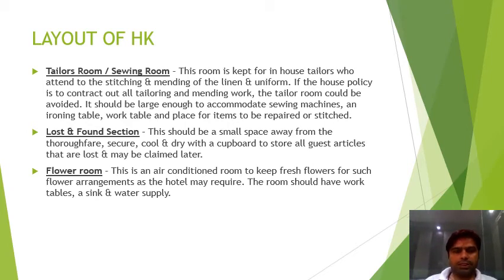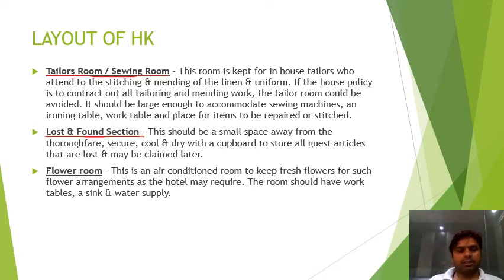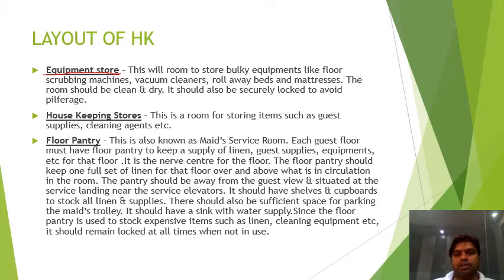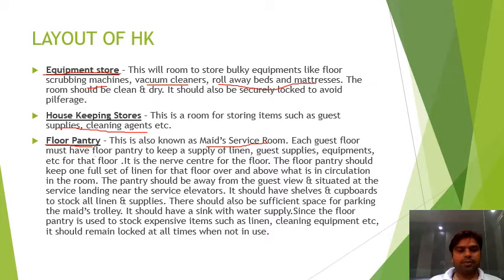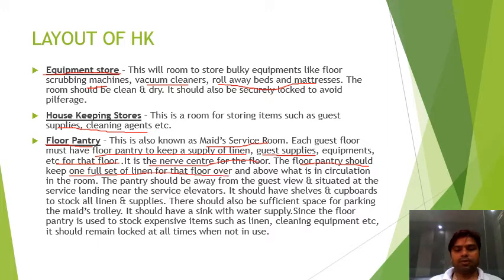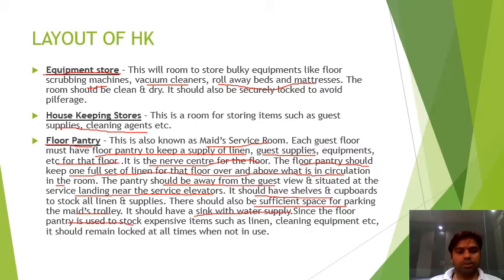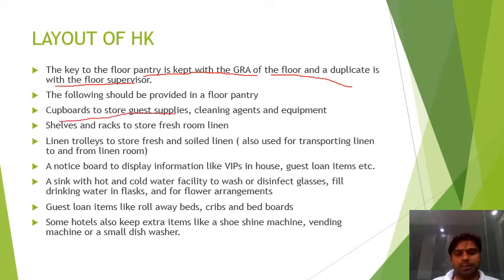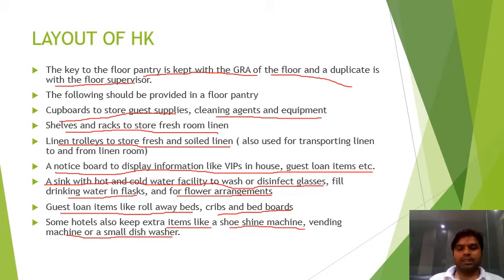Accommodation Management LAYOUT OF HK 2 (Housekeeping) By IHMCS Best College of Hotel Management